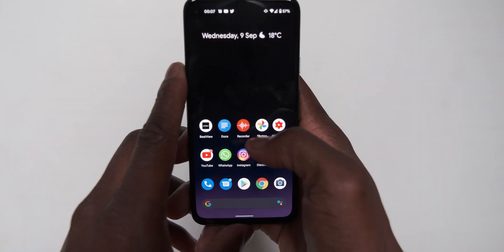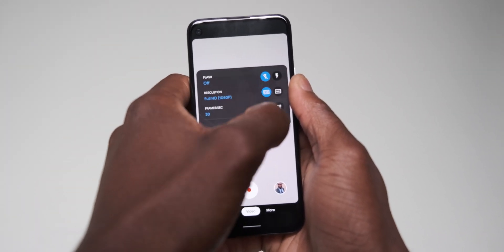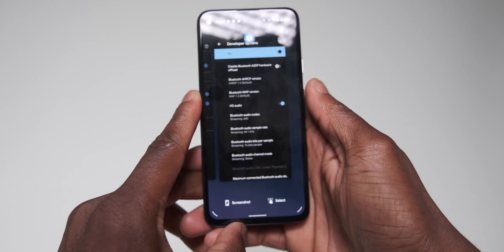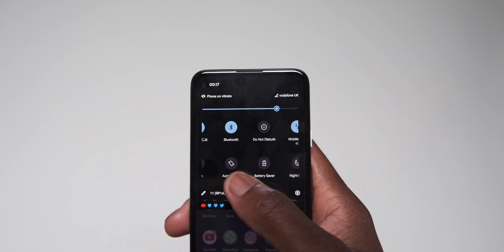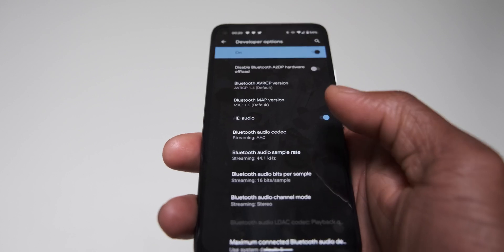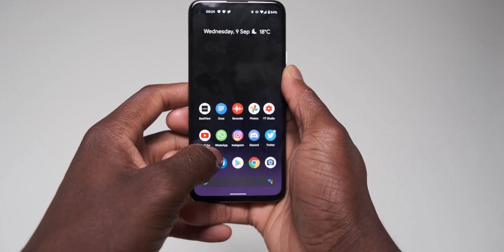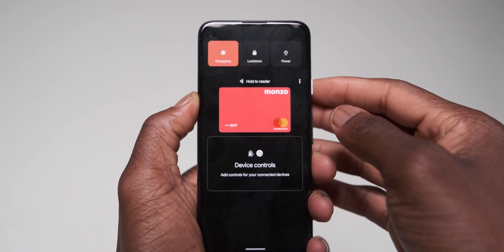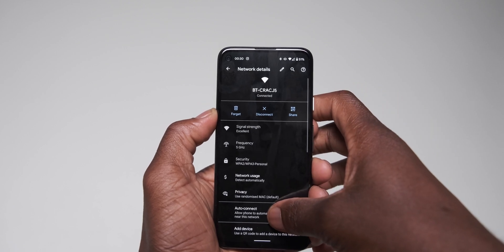Android 11 Review Feat Pixel 4a : Really Polished!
Android 11 is now official and I got the OTA update straight to my Pixel 4a and wanted to share with you some of the key features I noticed when using it. While there are more than just cosmetic changes abound in Android 11, I’ll be focusing on the end user facing updates, but that does include a very few very easily accessible developer options too.

Buy Google Pixel 4a Here:
Amazon USA
Amazon UK